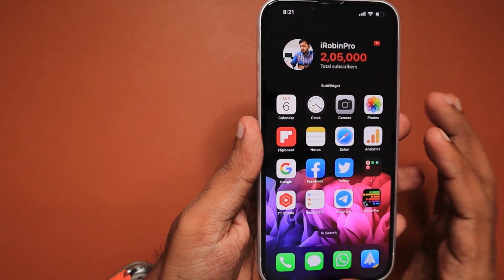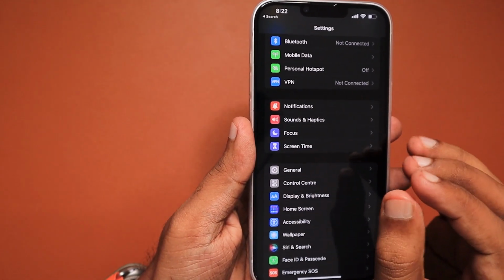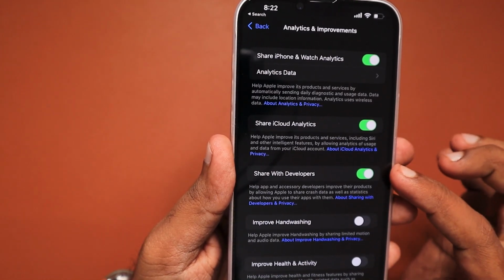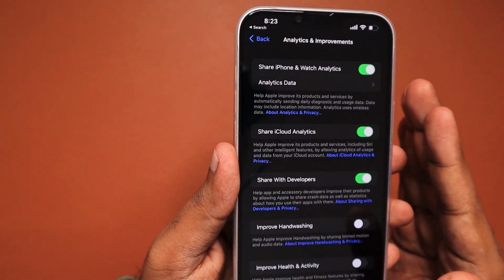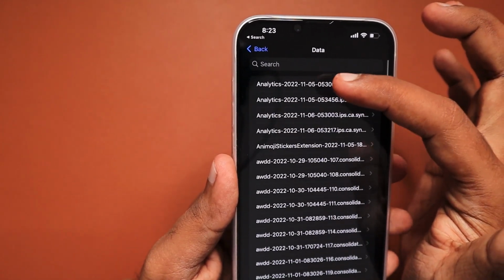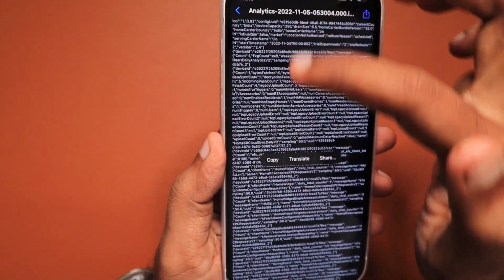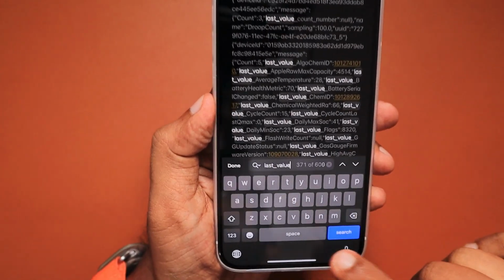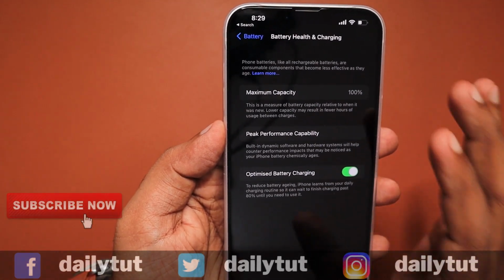How to Check iPhone BATTERY CYCLE COUNT? 🔥 iOS 16 and Later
How to Check Battery Cycle Count in iPhone running iOS 16 and later version? Here is a simple step by step guide to find iPhone Battery Cycle Count Quickly. Maintain Battery Health following suggested tips below.

Amazon U.S MFI Cable
Amazon India MFi Cable